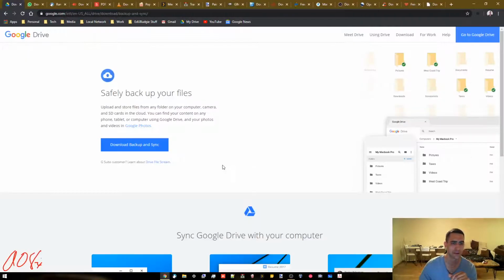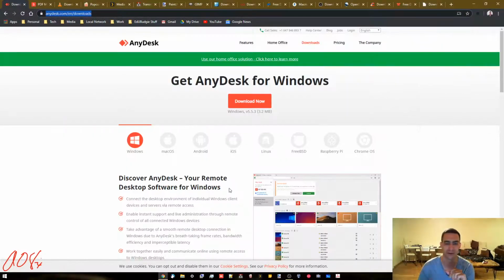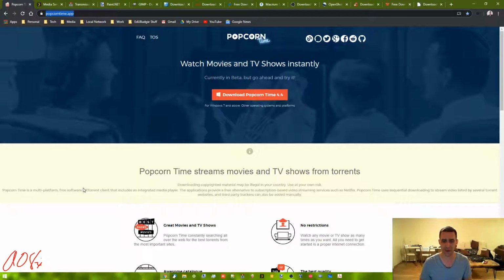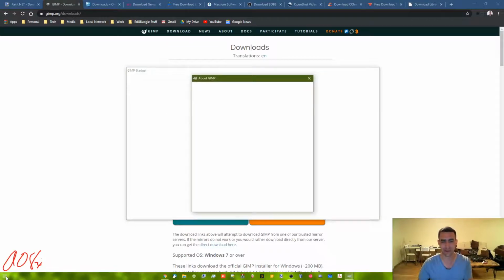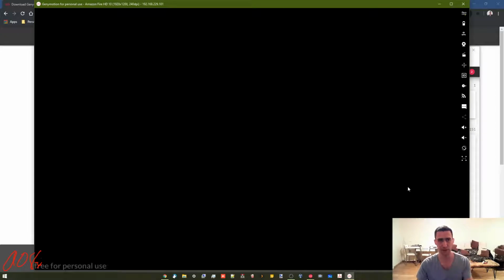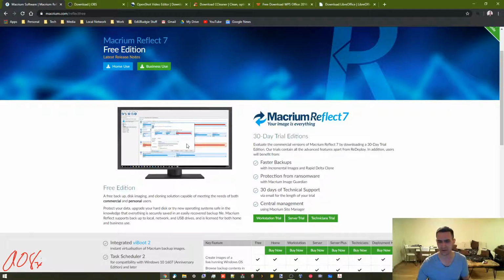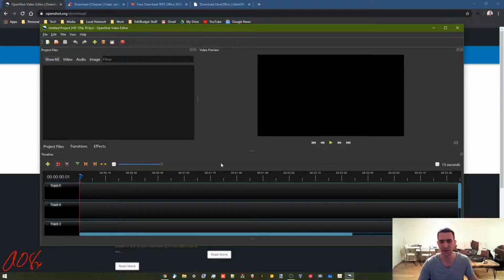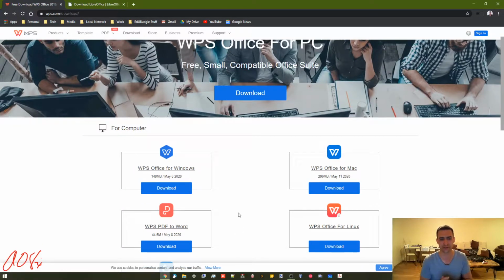Here Are The Programs That I Use Regularly For All Of The People Who Werent Asking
In this video I go through the top 90% of the programs that I use on the daily - from messaging, to browsing, to office, to photo and video editing, etc.
I would say that for the bulk of the population if you install and use THESE programs here, you will never need to install anything else on your personal-use computer (save for of course gaming which I don't get into).
All of these programs are free and many are open source, but don't let that fool you, they're fantastic and likely all that you will ever need for home computing.